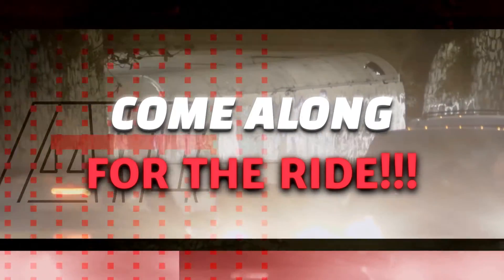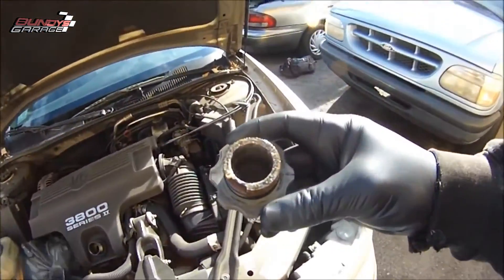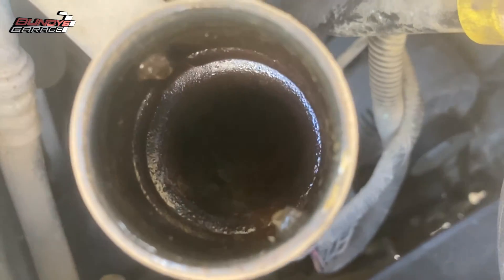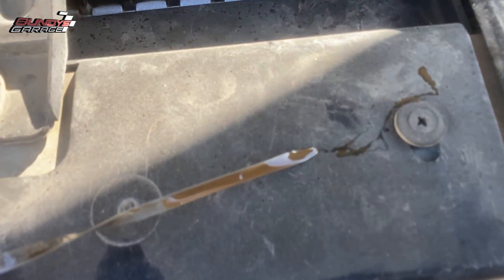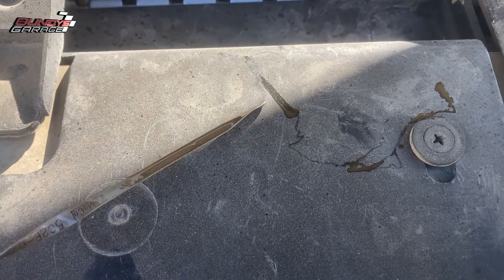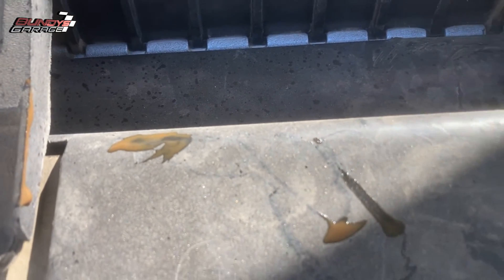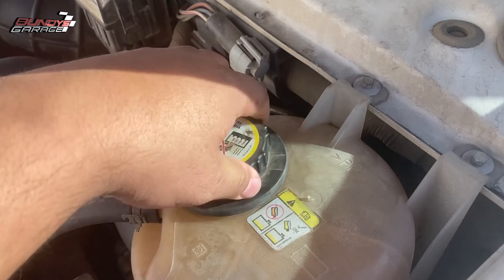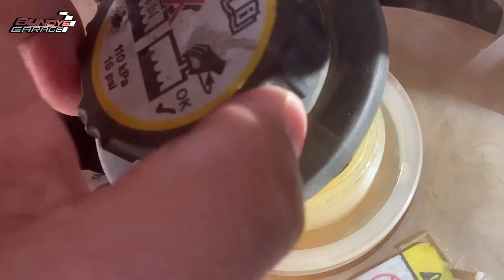[2 EASY WAYS] Check for Blown Head Gasket QUICKLY | Frothy Oil Looks like Chocolate Milk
Sometimes you don't get a lot of time to look at a used car, so try these 2 simple tricks to see if you may need a head gasket before buying a car. If you see this it's not the end of the work, especially if you are looking for a deal and have the tools and knowledge to do a head job.

Another (and more concerning) reason for the milky residue is because coolant has mixed in with the engine oil. This is a serious concern that could indicate a head gasket leak or engine damage. When engine oil is contaminated, this significantly reduces its ability to provide lubrication and may quickly lead to engine failure.

If you notice water droplets on the oil cap in addition to the milky residue, then most likely it's just condensation. If you have other symptoms including the need to top up coolant frequently, brownish colouring in the coolant reservoir, or white smoke coming out of the exhaust, then coolant may be mixing with the engine oil. You will definitely need to bring your car in for service before the problem gets worse!

Chocolate Milk Oil:
If the engine oil is draining out like your favorite tasting Hershey’s Chocolate Milk, that is a sign of trouble. Specifically with the engine coolant system, as engine oil mixing with coolant or water will end up pouring like chocolate milk. When an engine overheats or runs warmer longer than designed, that vital head gasket will start to unseat the coolant ports and ultimately start seeping this coolant over into the oil ports. This extreme heat can cause warpage to the cylinder head surface and wreak havoc with your engine.

If you're looking to purchase a used vehicle, immediately inspect the engine oil dipstick or backside of engine oil filler cap to leak for engine oil clues. If you discover a chocolate milk substance..be aware that this particular vehicle more than likely sustained higher than normal levels of engine temperature and major repairs are in its future…be cautious here.

Bundys Garage